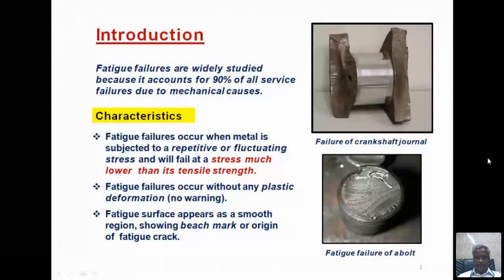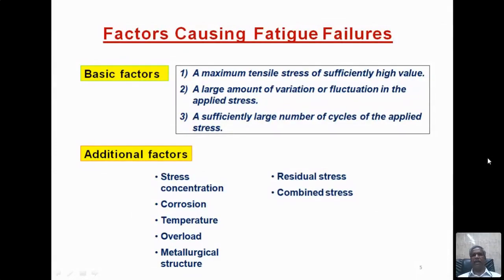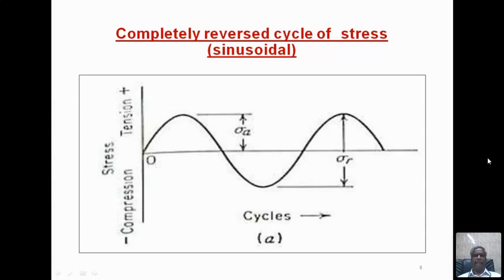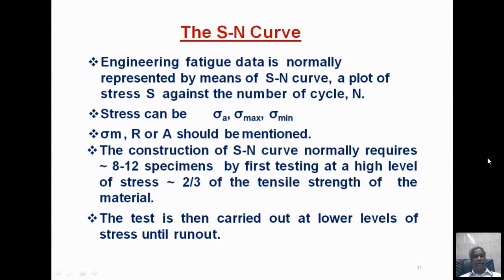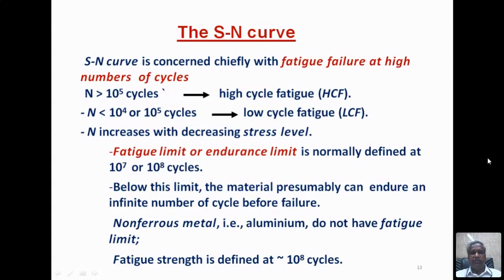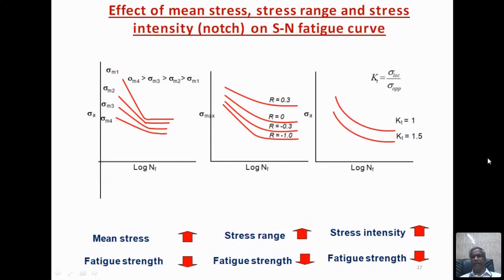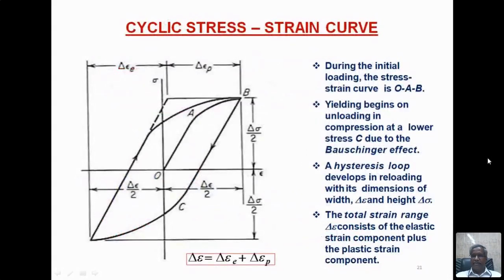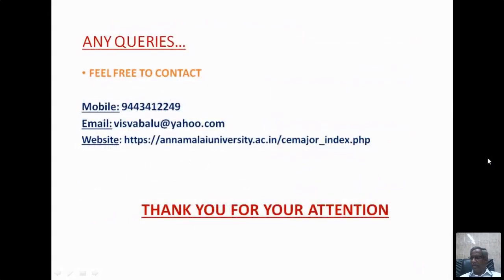Session 02 - One Week Lecture Series on Mechanical Behavior of Materials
One Week Lecture Series
on
 Mechanical Behavior of Materials
Prof.Dr.V.Balasubramanian
Director, Centre for Materials Joining & Research (CEMAJOR),
Annamalai University
01 - 06 July, 2020
organised by
Chennai Institute of Technology